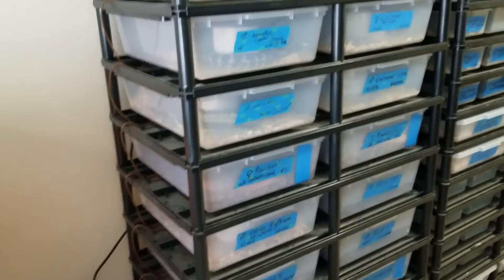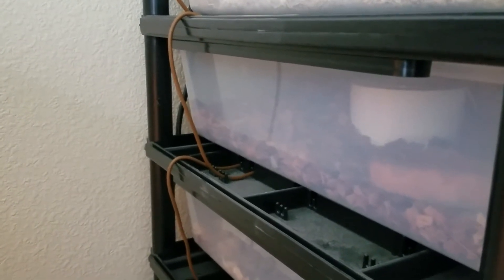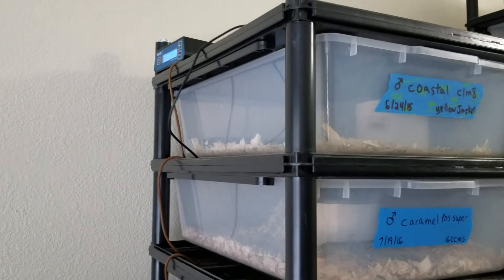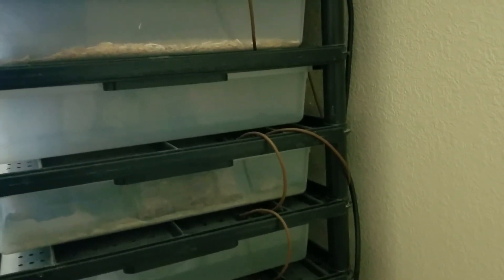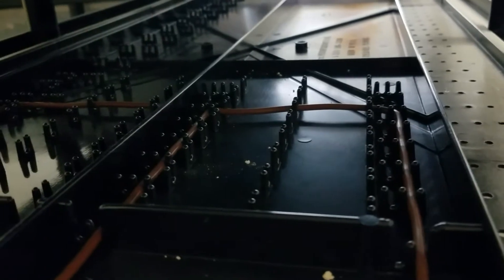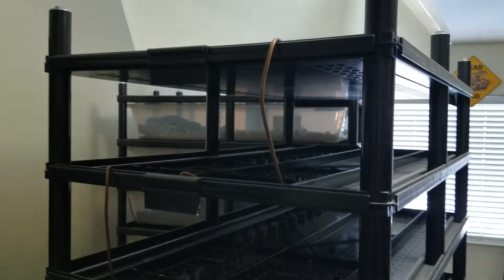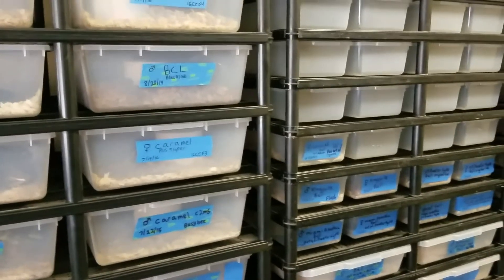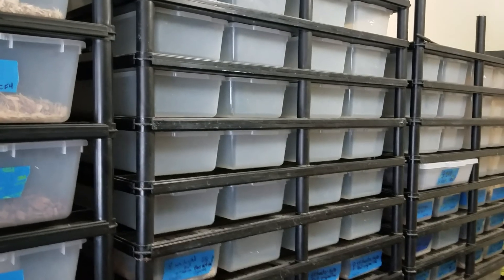How to set up heat cables on vision racks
Just a quick setup instructions on using heat cable on your vision racks